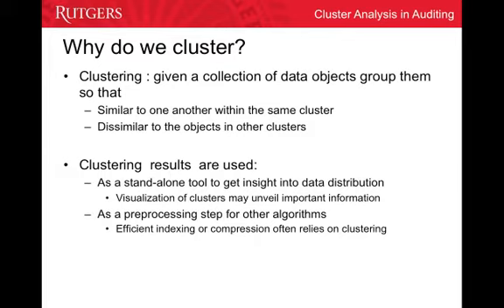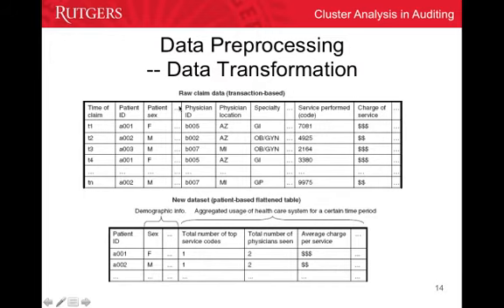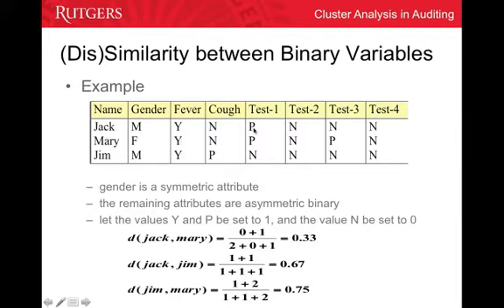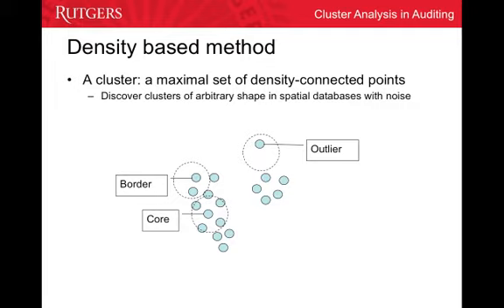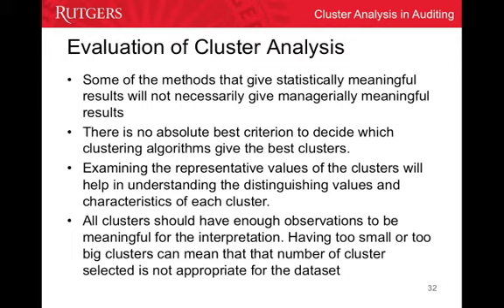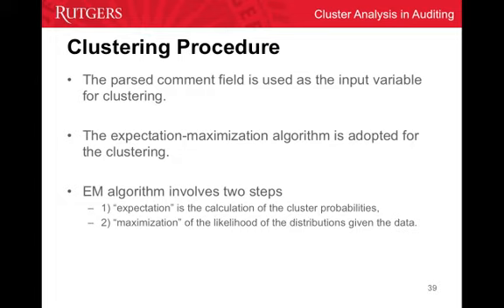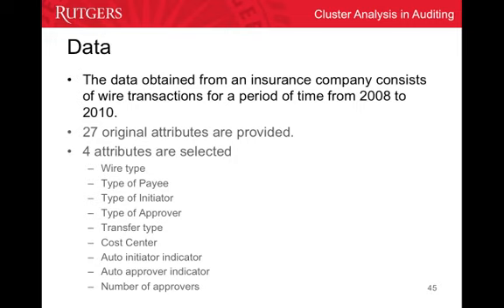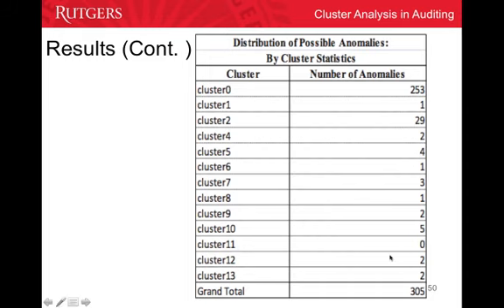Intro to Audit Analytics Lecture 11